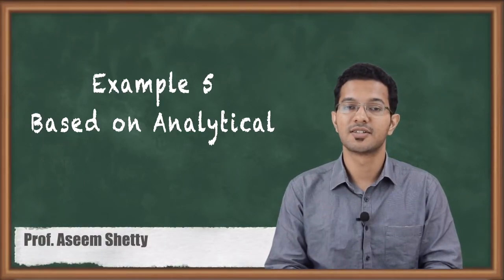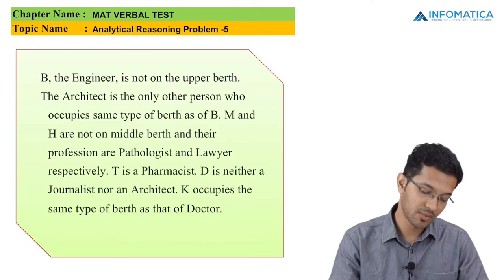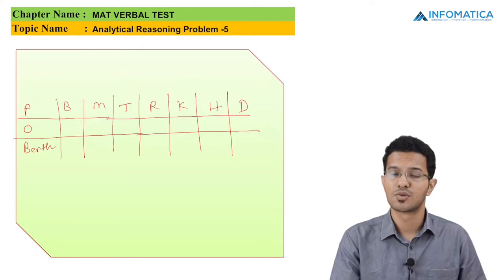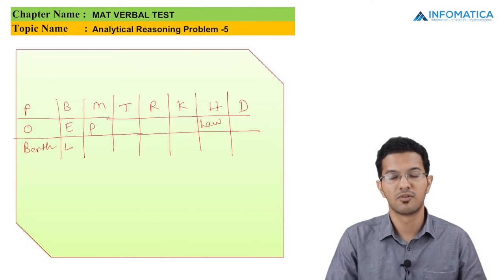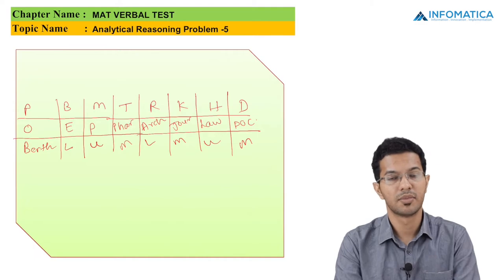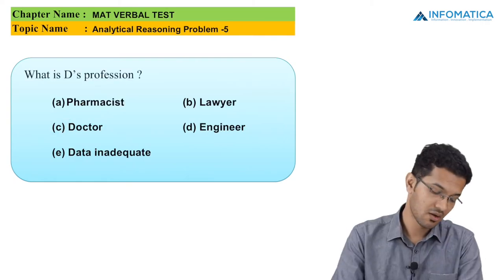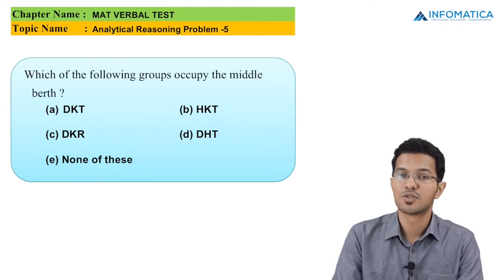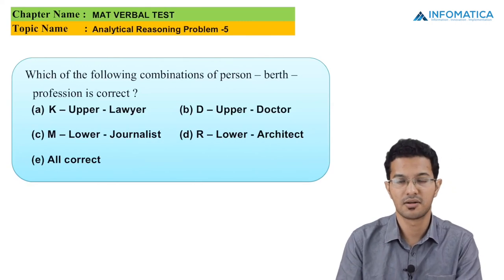Example 5 Based on Analytical Reasoning